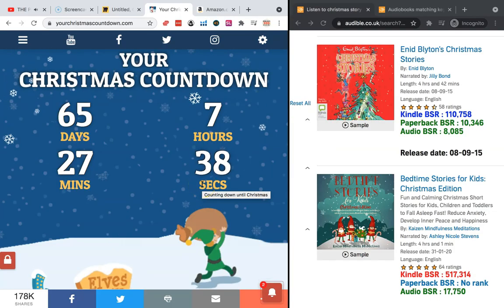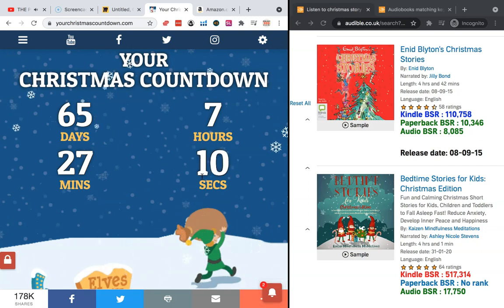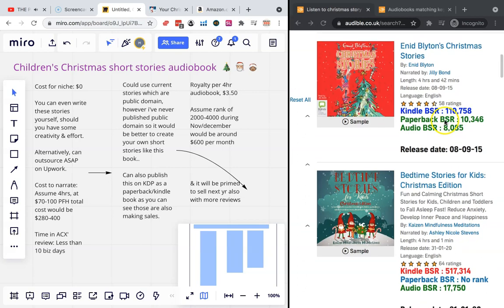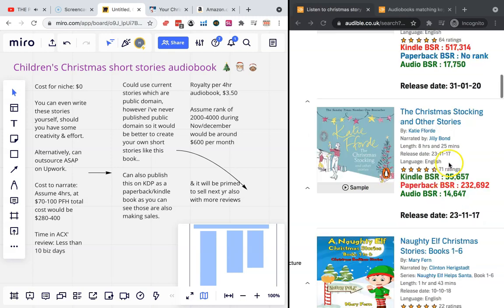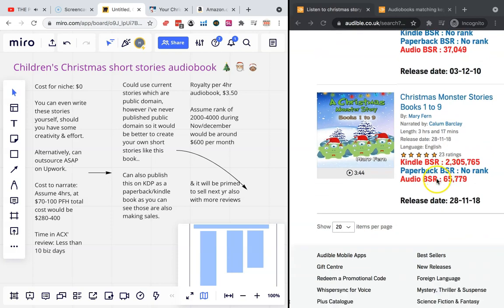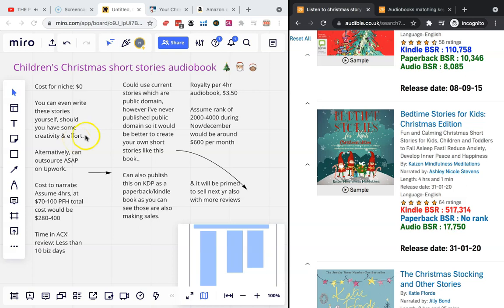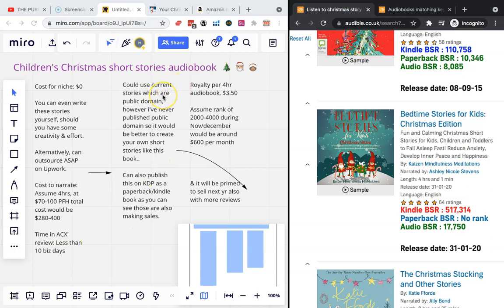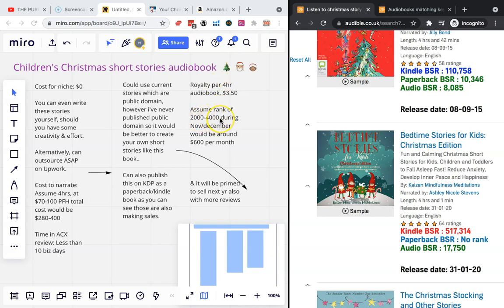Untapped Niche: A $600 p/m Christmas Niche [Audible / Audiobook Publishing]